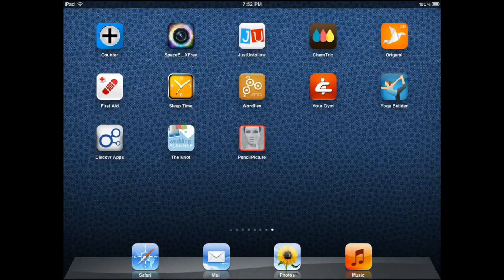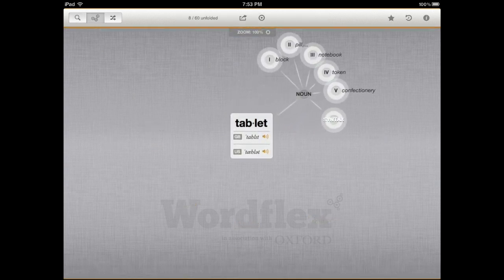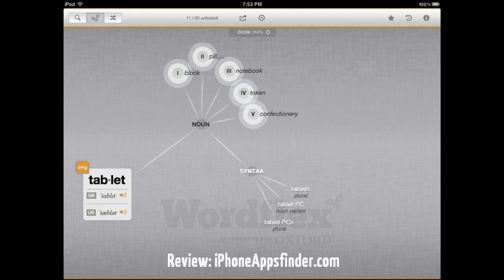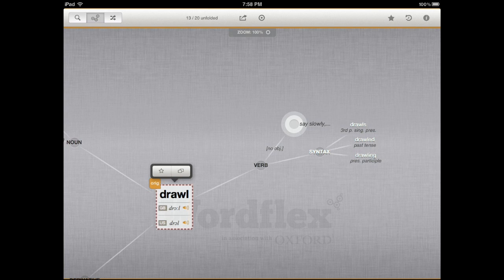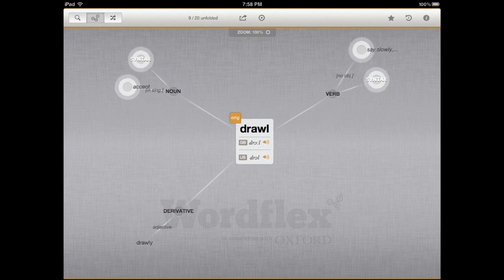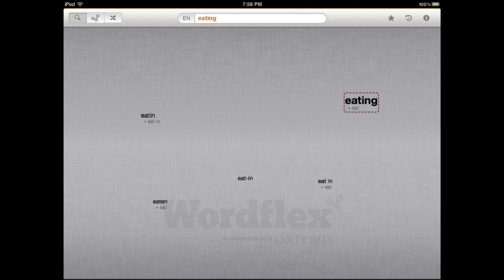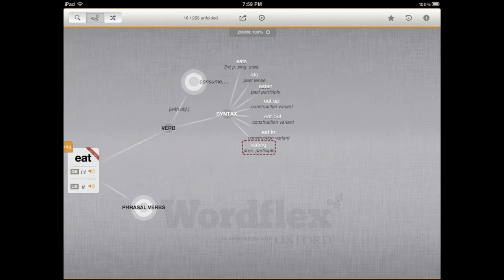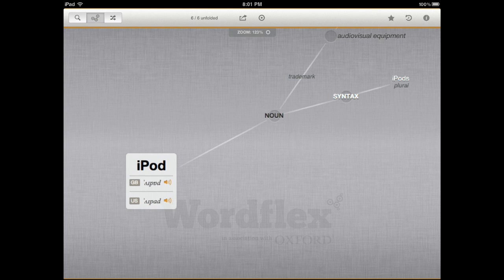Wordflex Touch: Stunning Visual Dictionary for iPad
A highly interactive dictionary app that provides you with a tree-based view of words. It includes plenty of words, gesture-based interactions, pronunciations (GB and US), bookmarking, and smart expansion.

By Schematix Ltd.